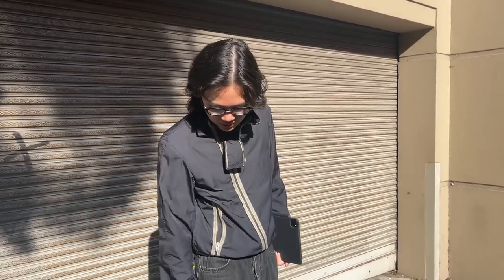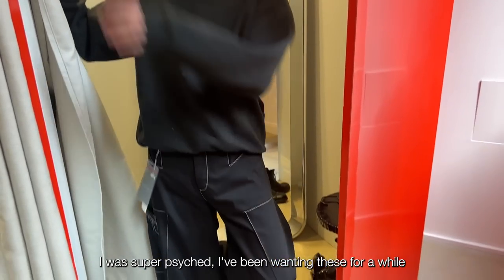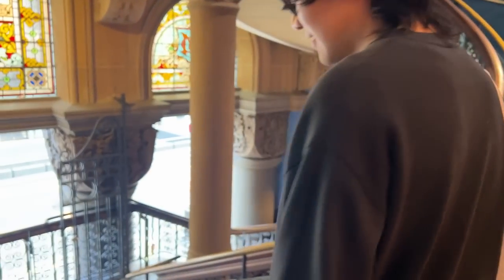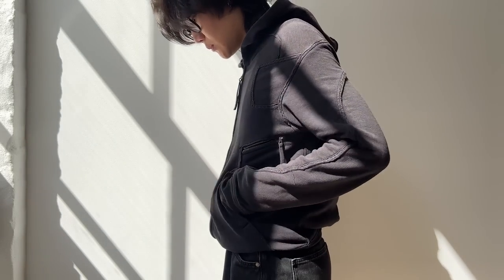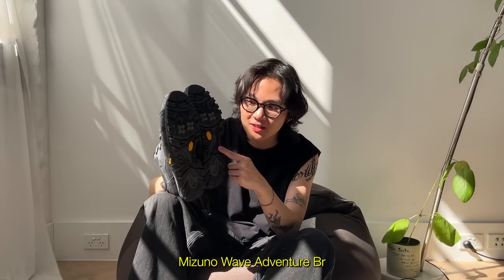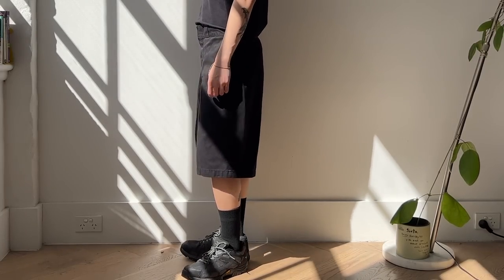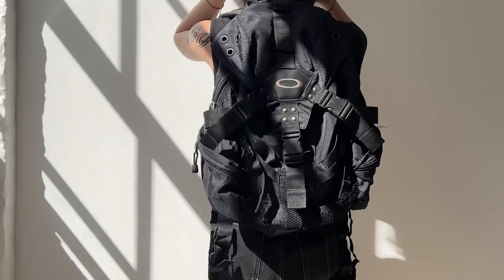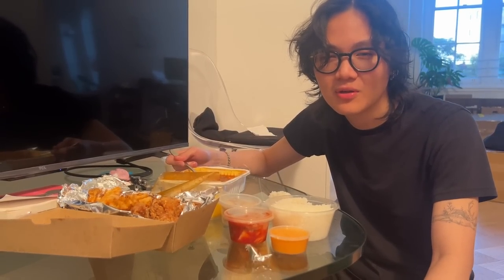recent pick ups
show some love in the comments :)

Chapters:

00:00 Outfit breakdown
01:49 Coffee catch up
02:53 Nolm store
05:49 Recent pickups
17:54 OBJECT 22
19:07 Living life